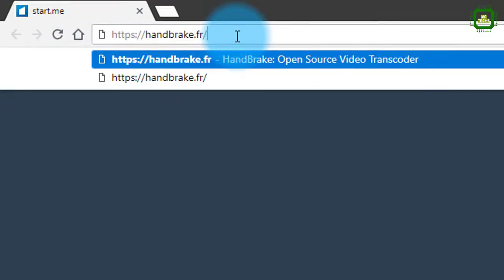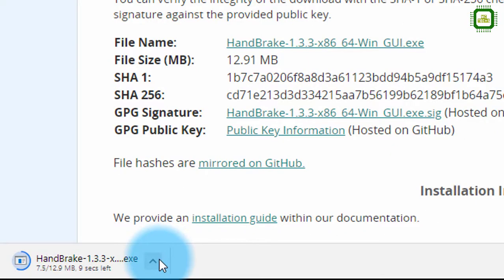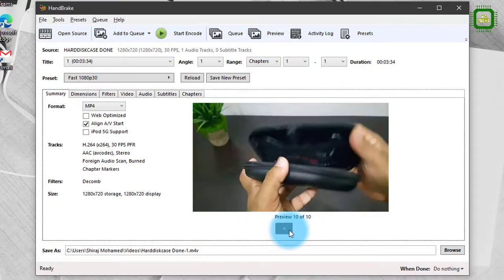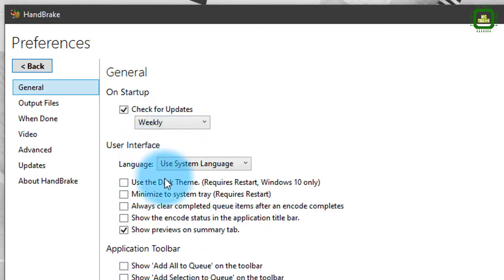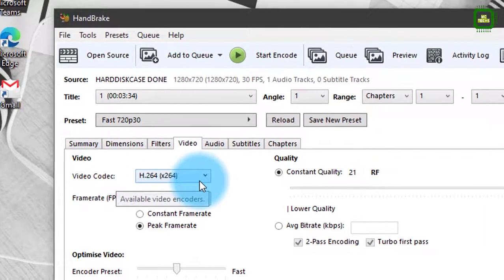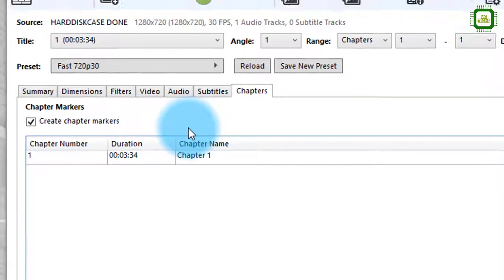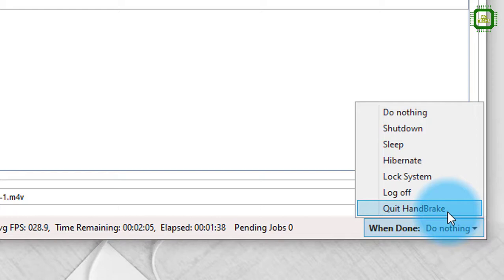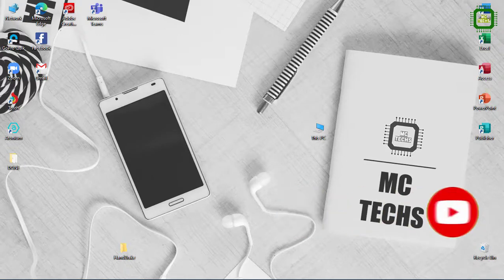BEST AND FREE (ALL IN ONE) VIDEO CONVERTER 2021- Windows, Mac and Linux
I am really satisfied with this software and recommend you to use if you need to convert a video file into different file which will be compatible for many devices and reduced the file size with no loss of video quality.